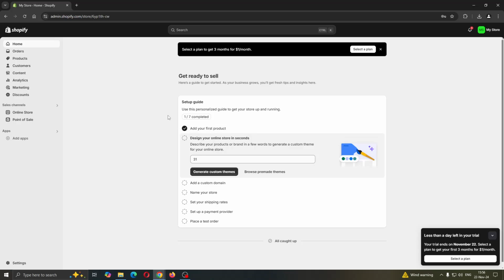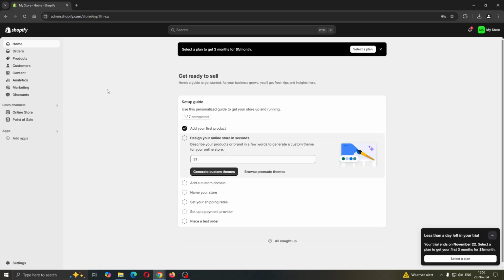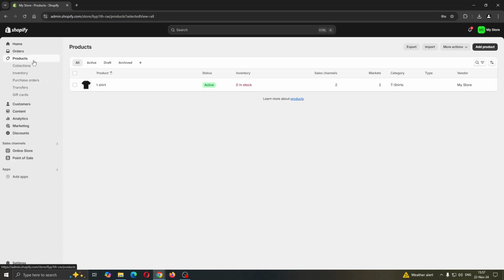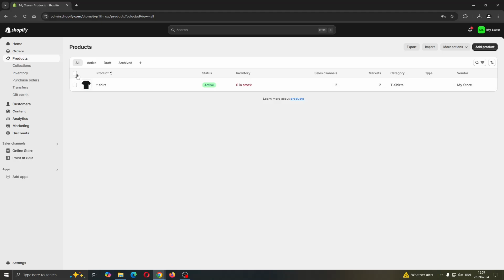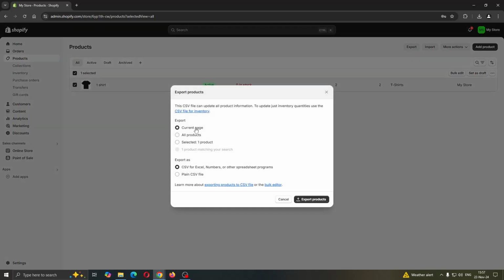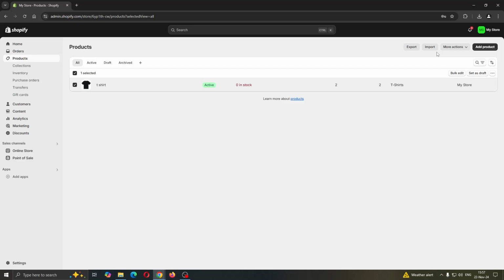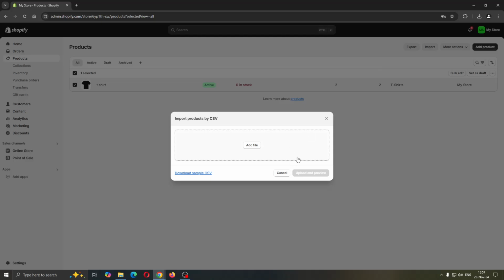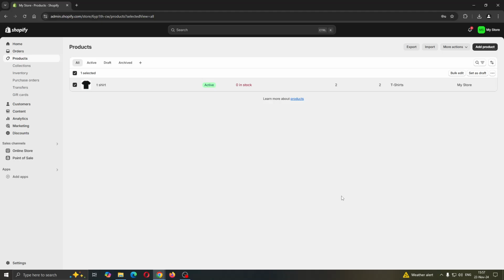How To Transfer Products From One Shopify Store To Another Tutorial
Today we talk about transfer products from one shopify store to another,shopify tutorial for beginners,shopify tutorial,duplicate shopify store,transfer shopify store